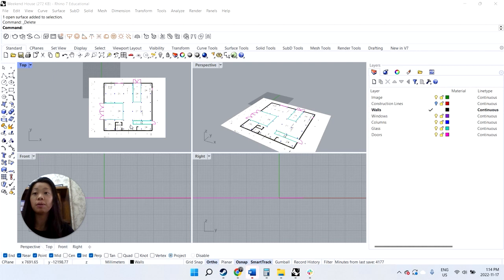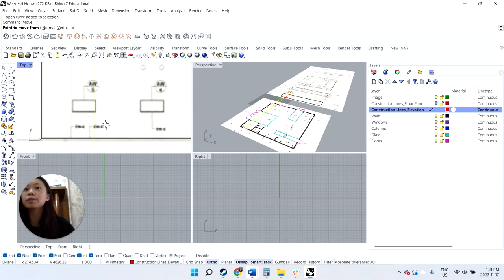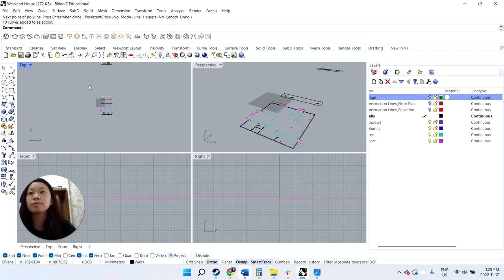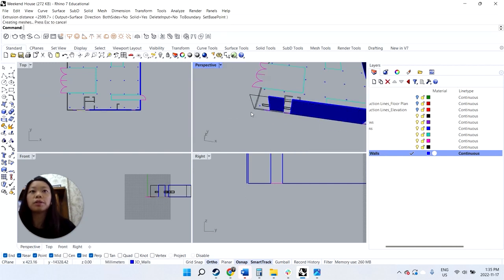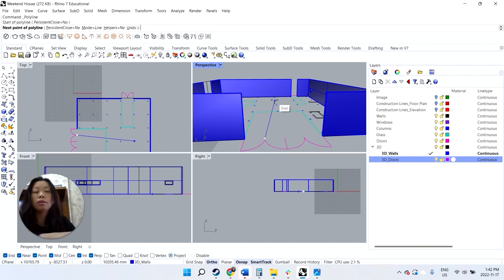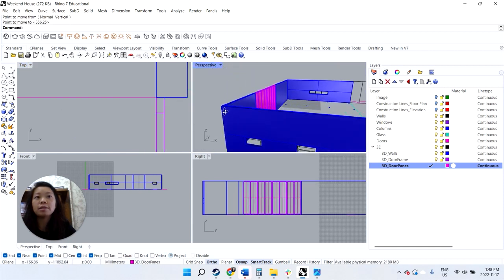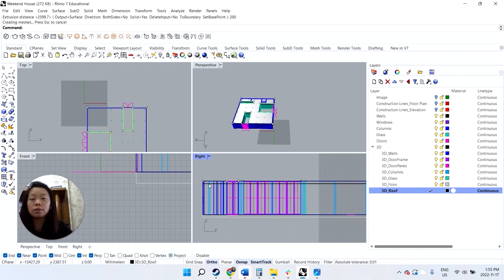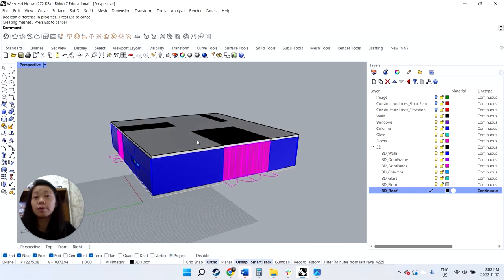Rhino 7 - Model Weekend House by Ryue Nishizawa Part 2 - 3D Modeling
This is Part 2 of a multipart video series where we will learn how to 3D Model Weekend House by Ryue Nishizawa. We will learn how to 3D model from a plan and elevations using basic 3D modelling commands and proper layer organizing techniques. This tutorial is aimed at complete rhino beginners.